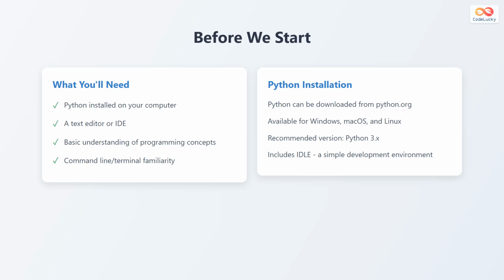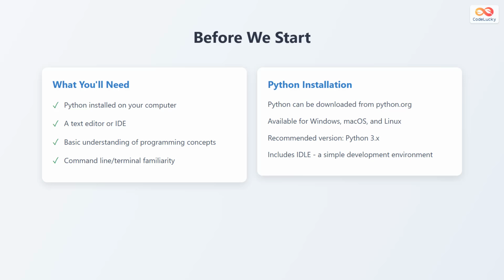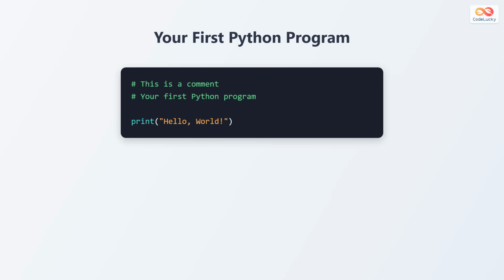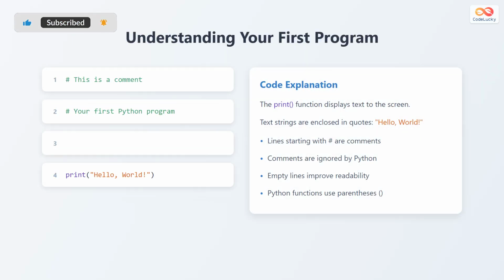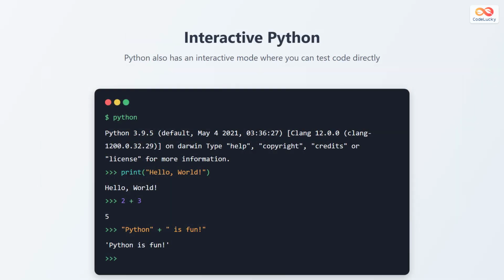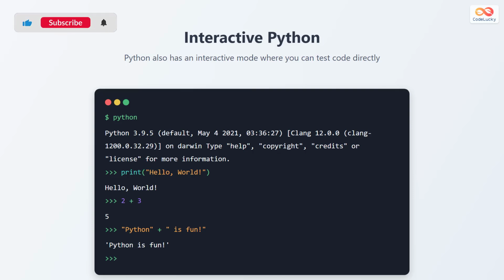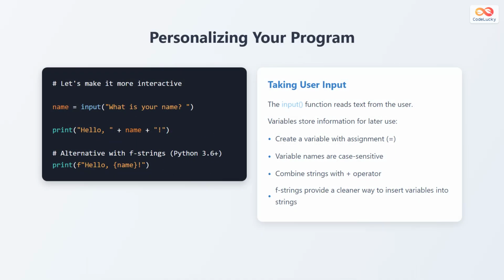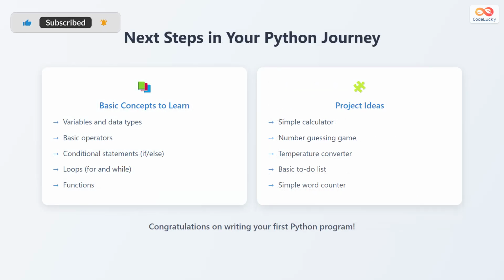Python Hello World: Your First Program (Beginner Tutorial)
🚀 Ready to write your first Python program? This beginner-friendly tutorial guides you through creating the classic 'Hello, World!' program step-by-step.

We'll cover everything from setting up your environment to understanding the code and even personalizing your program with user input. Perfect for absolute beginners with no prior programming experience!

Here's what you'll learn:

*   ✅ Installing Python & setting up your environment.
*   ✍️ Writing your first 'Hello, World!' program.
*   🤔 Understanding the code line by line.
*   ✨ Running your program in interactive mode.
*   🙋 Taking user input to personalize your program.
*   💡 Next steps for your Python journey.

Chapters:
00:00 - Python Hello World
00:14 - Before We Start
01:00 - Your First Python Program
01:40 - Running Your Program
02:10 - Understanding Your First Program
02:45 - Interactive Python
03:31 - Personalizing Your Program
04:11 - Next Steps
04:42 - Outro